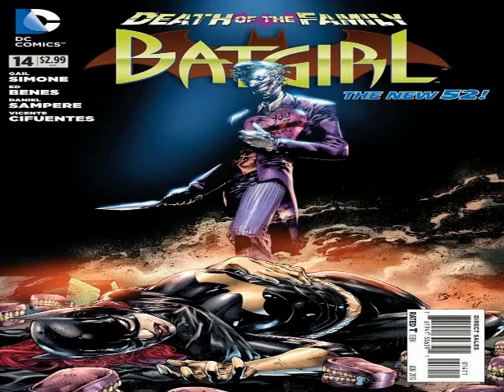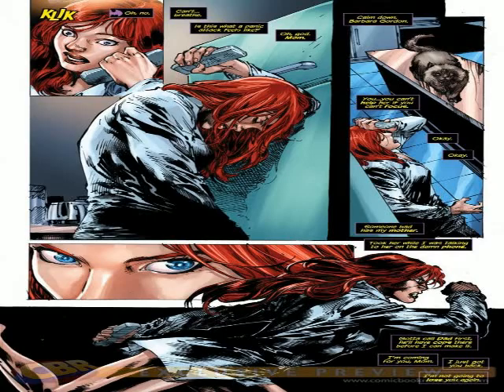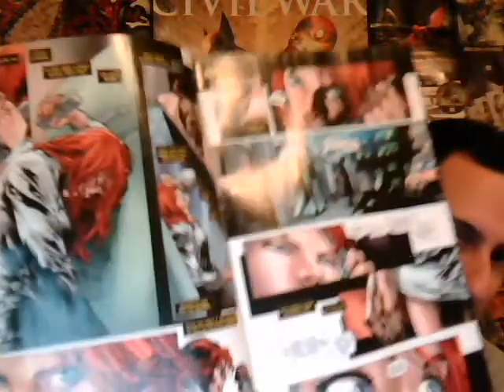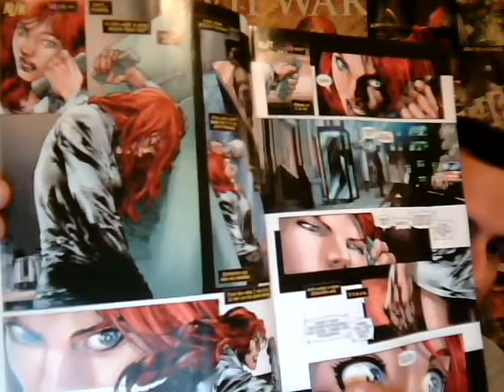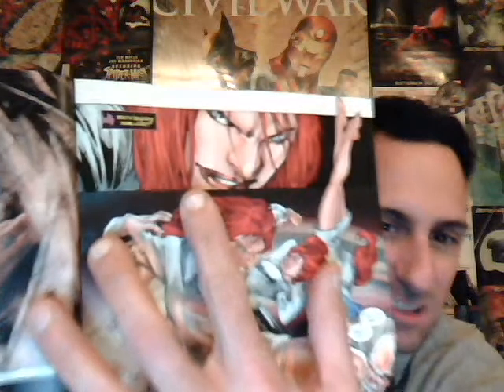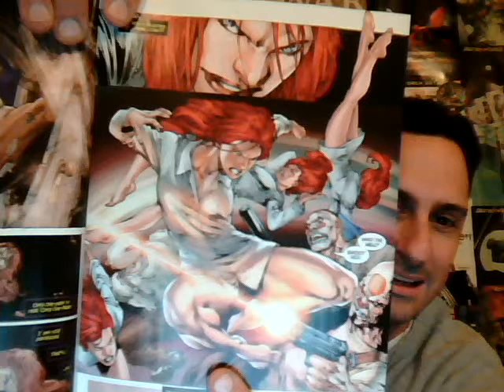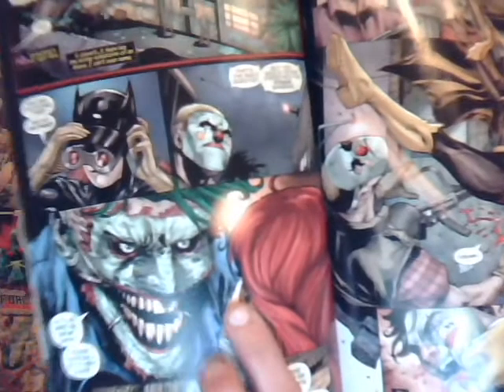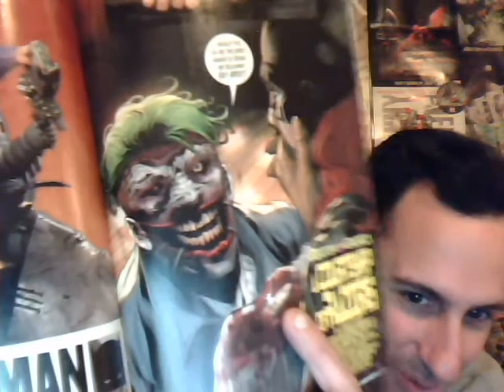Bat Girl Issue 14: Death Of The Family Comic Book Review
Barbra Gordan Is forced to relive her past. Can she overcome it?? Also Barbra has a new love Interest.